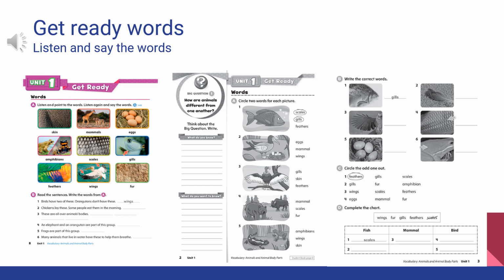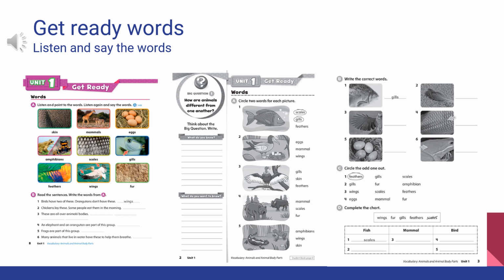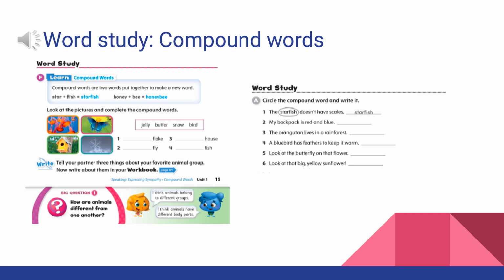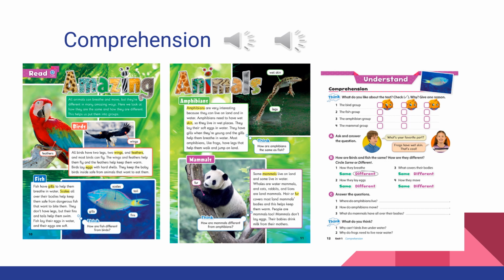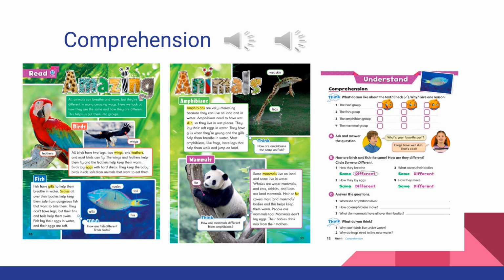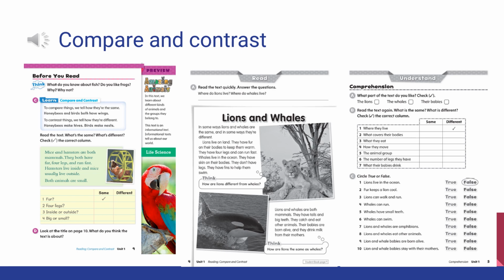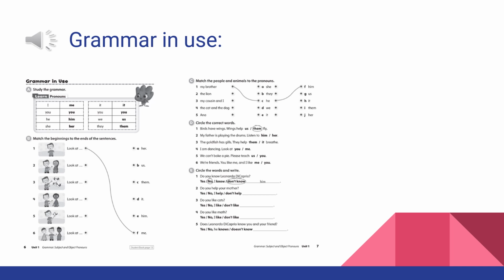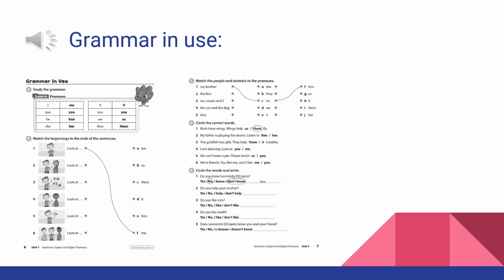ppt english unit 1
power point presentation for grade 2